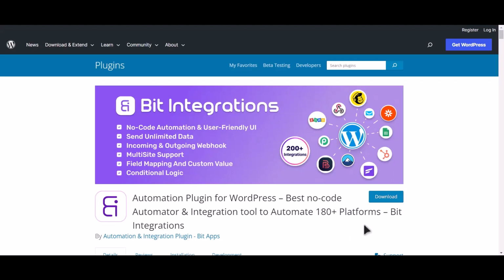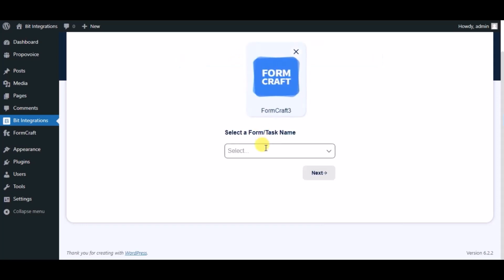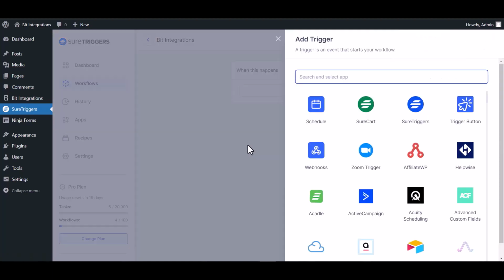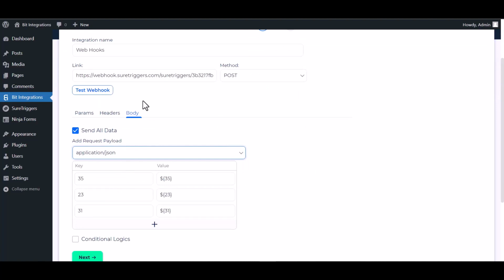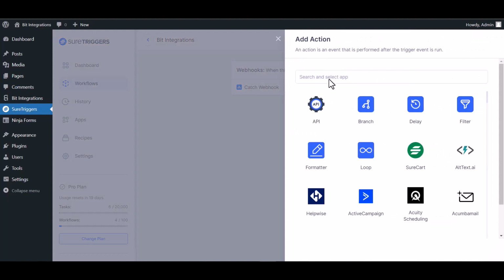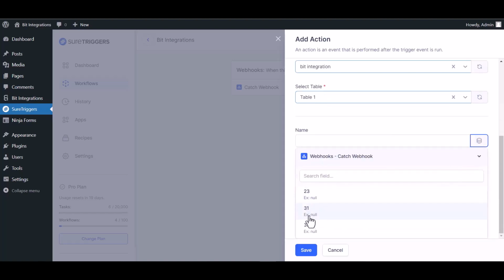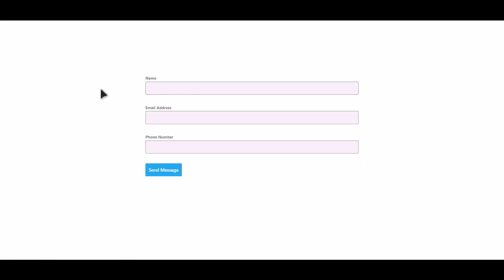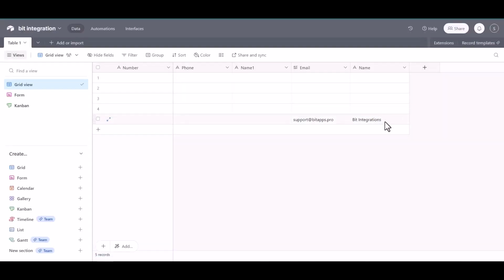(Free) Integrating FormCraft with SureTriggers | Step-by-Step Tutorial | Bit Integrations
🔗 Ready to optimize your workflow automation? Join us on our YouTube channel for an in-depth tutorial where we reveal the seamless integration of FormCraft with SureTriggers, a powerful automation platform. Learn how to effortlessly connect these two tools using the Bit Integrations WordPress plugin.

Follow along as we guide you through the step-by-step process of integrating FormCraft with SureTriggers, empowering you to streamline your workflow automation and improve productivity. Say goodbye to manual tasks and welcome automated workflows for heightened efficiency in managing your processes.

Key Highlights:
✅ In-depth walkthrough for integrating FormCraft with SureTriggers using Bit Integrations for WordPress.

Whether you're a business owner, marketer, or workflow automation enthusiast, this integration empowers you to seamlessly merge FormCraft with SureTriggers. Watch now to revolutionize your workflow automation efforts!